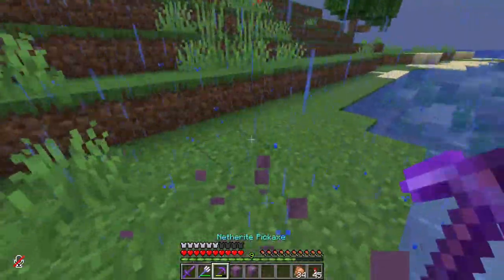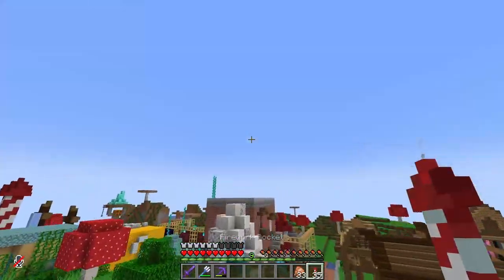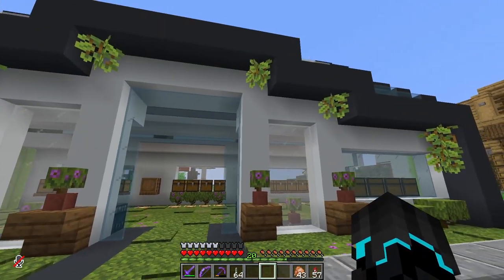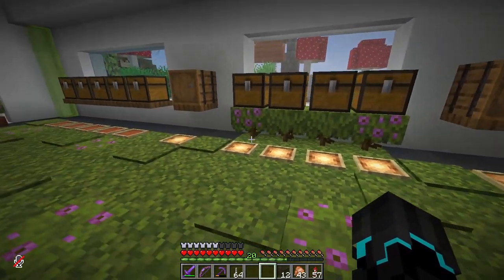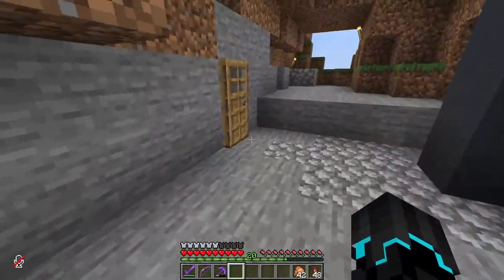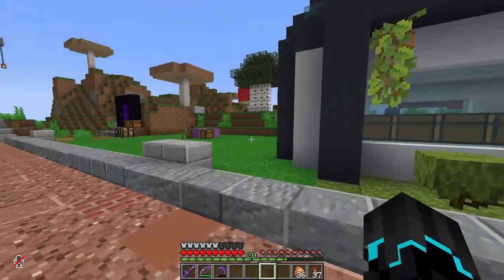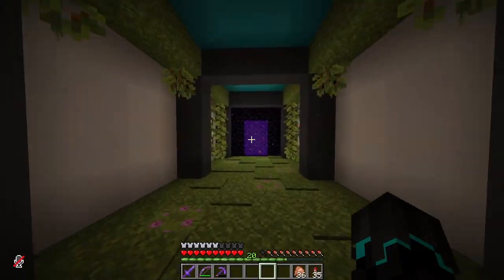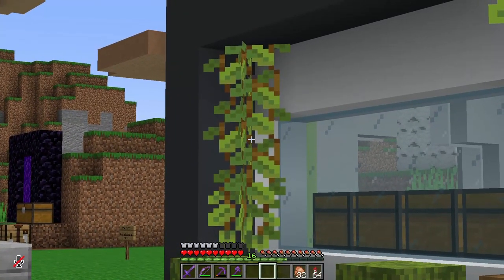Minecraft 1.17.1 SMP - New Shop! | RambleCraft S1E15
This time on the Minecraft 1.17.1 SMP, RambleCraft, we are building a brand new shop and setting up our nether tunnel!